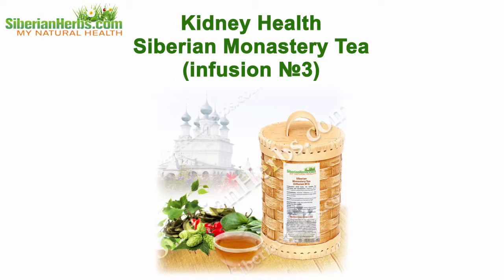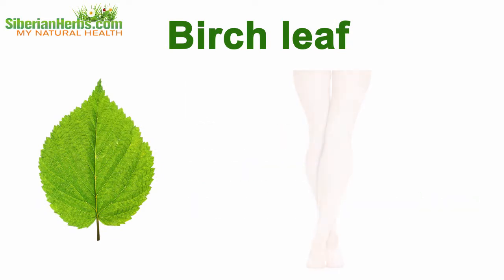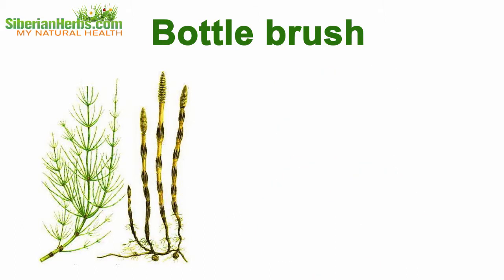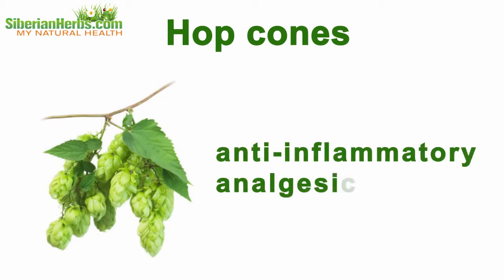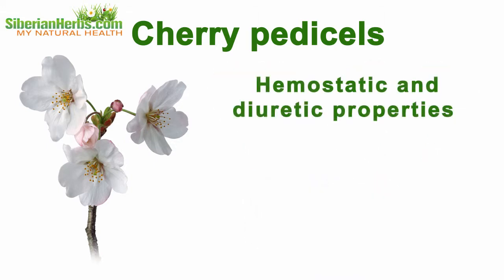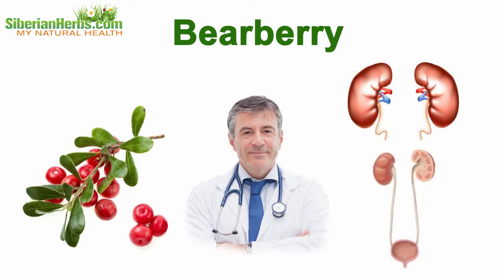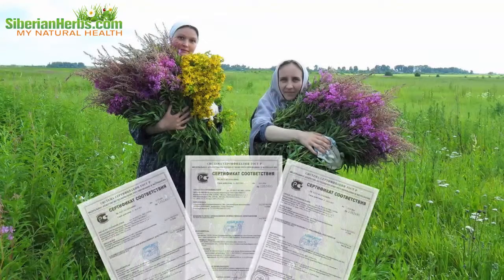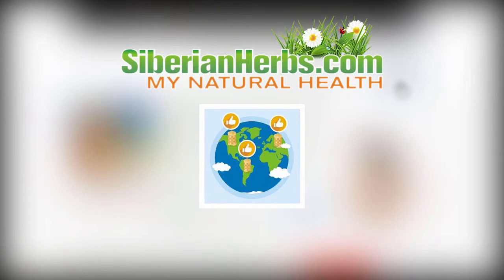🌿► "Kidney Health" Siberian Monastery Herbal Tea - How does that natural remedy work?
► Kidney Health Siberian Herbal Tea - How does that organic remedy work?🌿

Why is it so effective? Let's discuss its composition. It includes healing herbs gathered in the ecologically cleanest regions of our planet. Each plant beneficially influences the body.
🍵Birch leaf
Its diuretic, choleretic and anti-inflammatory actions are intended to reduce edema and struggle with kidney diseases, including chronic renal failure.
🍵Nettle
This plant helps remove sand out of urinary tracts and soften some kinds of stones.
🍵Bottle brush
Bottle brush has been included due to its general health strengthening, anti-inflammatory and antibacterial properties. Bottle brush teas are taken at chronic pyelonephritis, urethritis, cystitis and kidney stone disease.
🍵Plantain
Plantain preparations beneficially influence the body if there are inflammations of intestines lining, gallbladder or hepatitis A.
🍵Hop cones
Hop produces anti-inflammatory, analgesic and wound-healing effects. Hop cone decoctions and teas aid in normalizing metabolism, overcoming neurotic disorders, insomnia and curing kidneys.
🍵Cherry pedicels
Cherry pedicel decoctions are used for dropsy, diarrhea, bladder and kidney stones or urinary difficulty. Hemostatic and diuretic properties of this ingredient increase the beneficial effect on kidneys and urinary system.
🍵Rosehip
Thanks to its high content of useful microelements and vitamins rosehip is very helpful to dissolve kidney stones, cleanse blood and improve digestion.
🍵Bearberry
According to doctors’ reviews this plant is an essential element in a complex treatment of kidneys and urinary tract diseases.